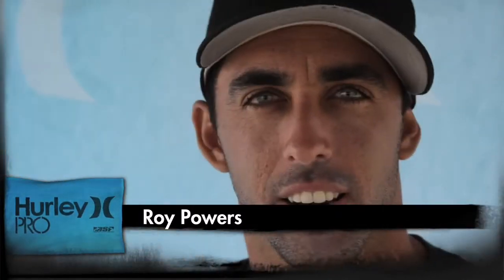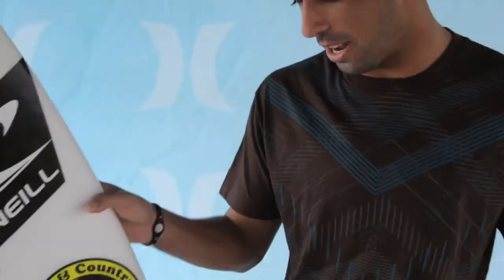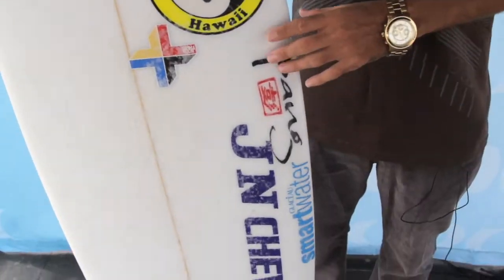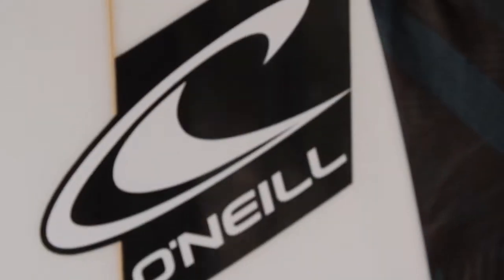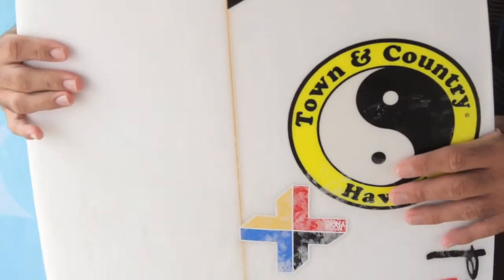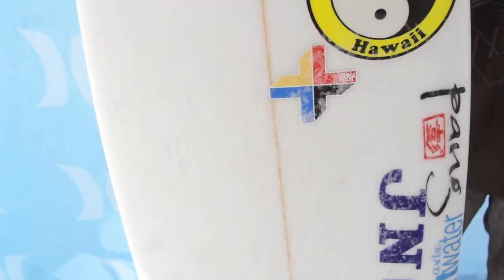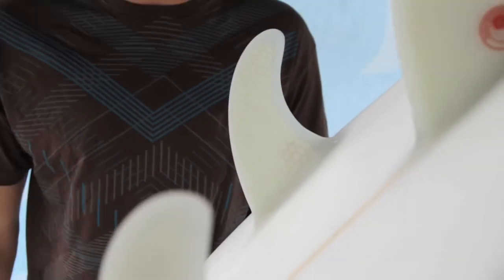WHAT THEY RIDE: ROY POWERS